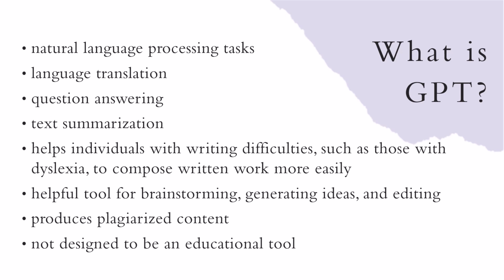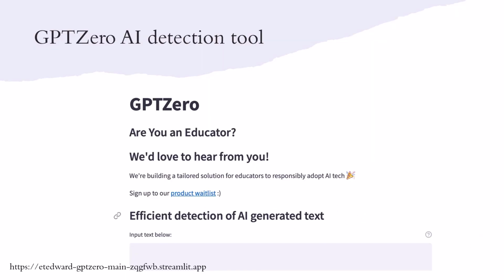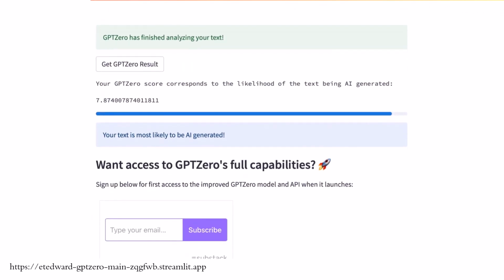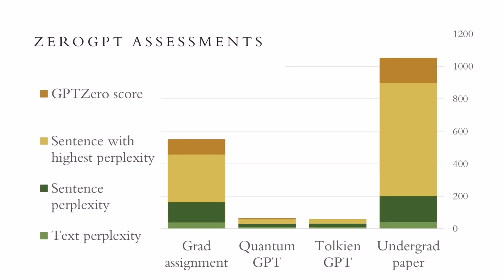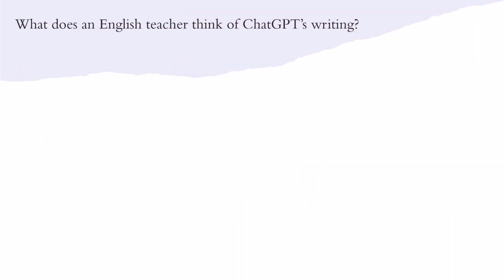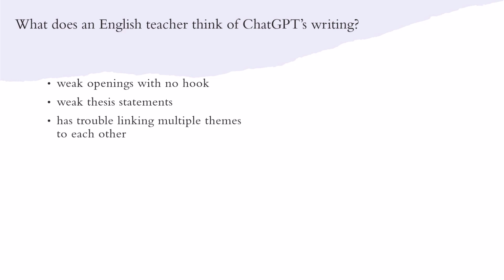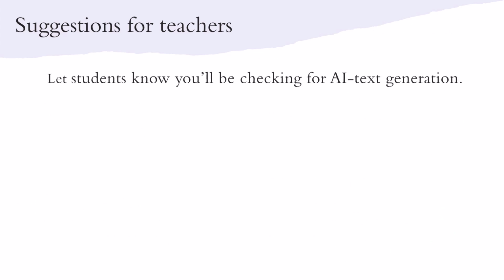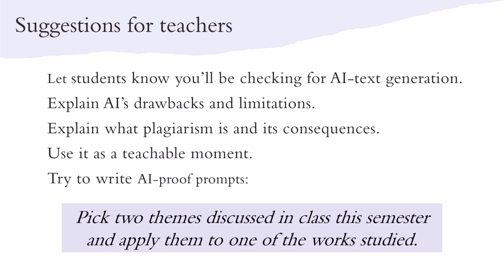AI-generated text and the classroom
ChatGPT is being used to write essays. ZeroGPT is a tool to help detect it. This video demonstrates the two programs, explains how ZeroGPT can distinguish human-generated text from AI text, and makes recommendations for educators.